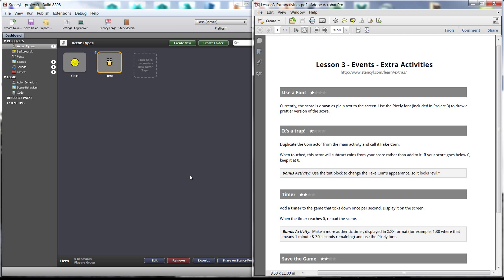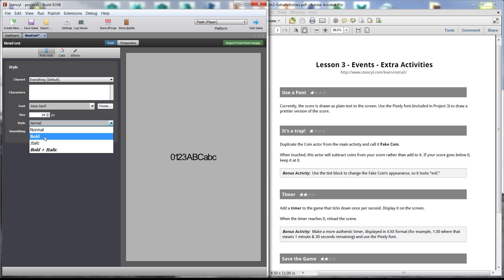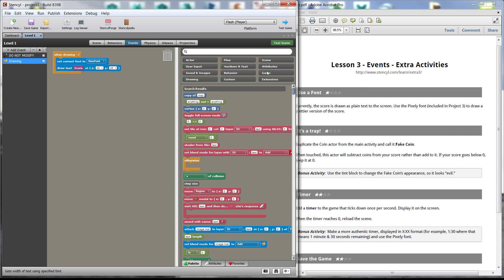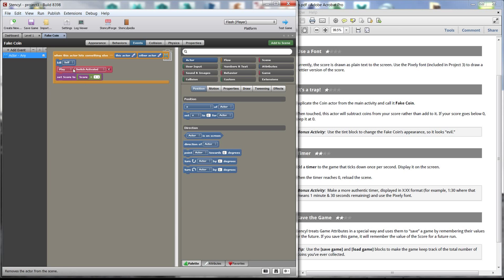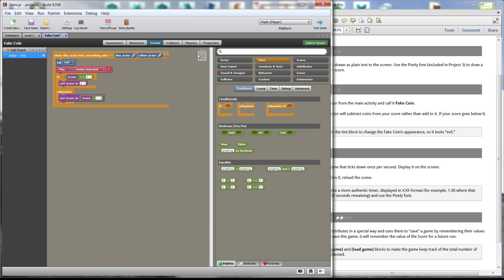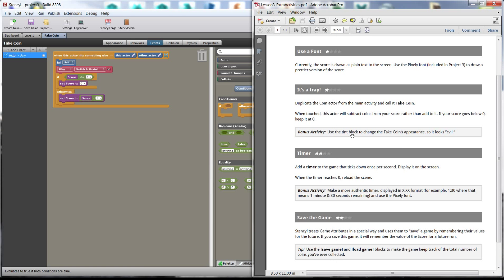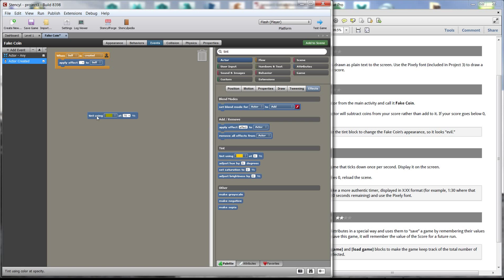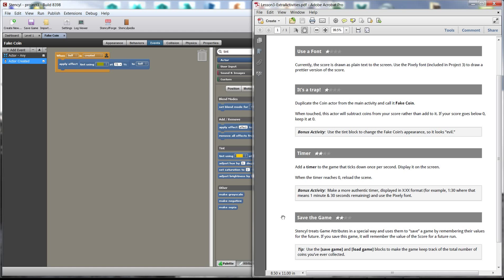Stencyl - Lesson 3a - Change Font, Add Fake Coins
This video walks through some of the extra activities of Lesson 3 of the Stencyl Educator's Kit. In this lesson you will learn how to add create a 'Fake Coin' which decreases your score as well as changing your text font.